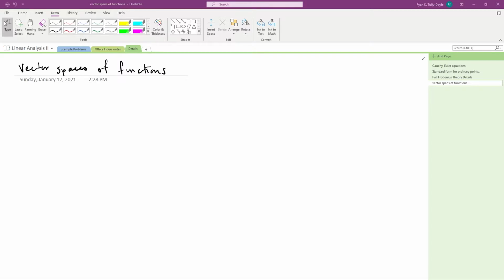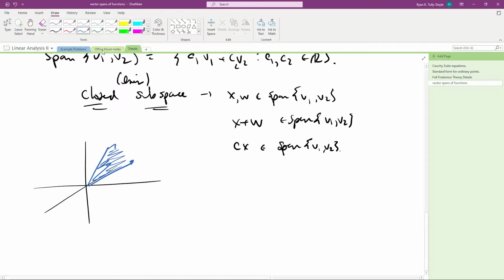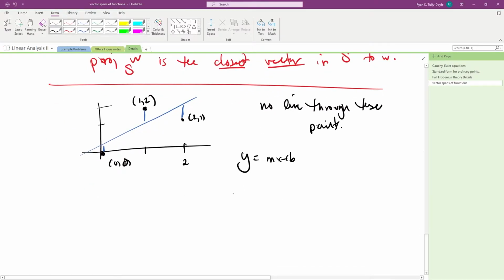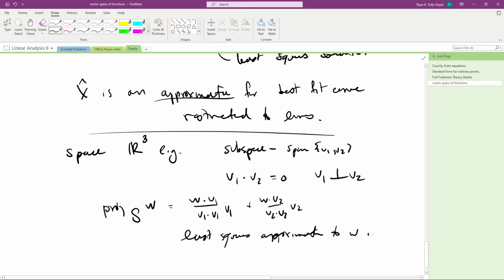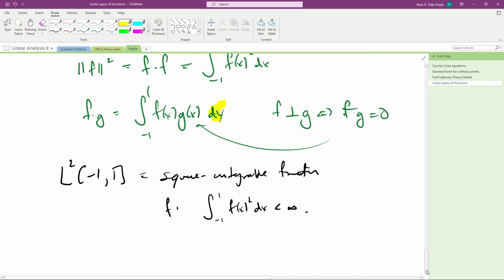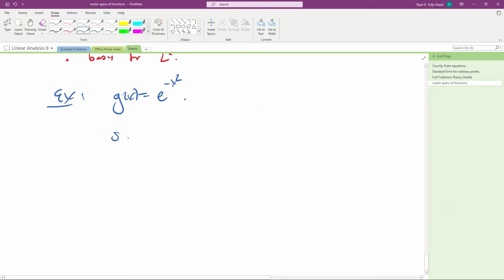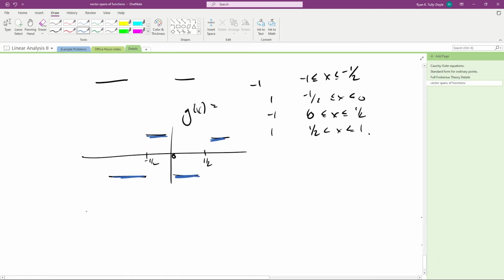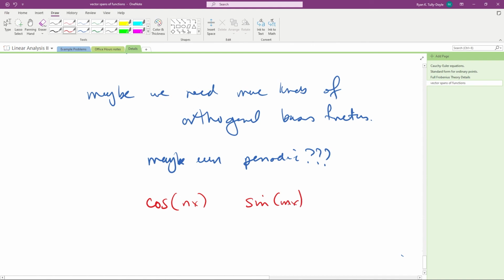Math 344 - Functions as vectors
This video attempts to illustrate how linear algebra ideas are the glue that hold the study of differential equations together. We talk about projection onto subspaces of functions, and give a brief introduction to the idea of L^2, the space of square integrable functions.